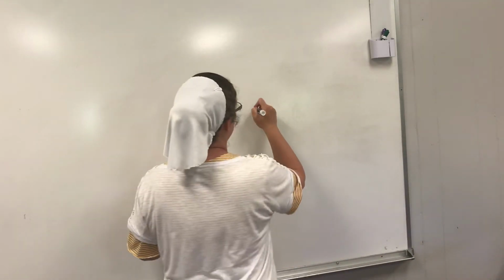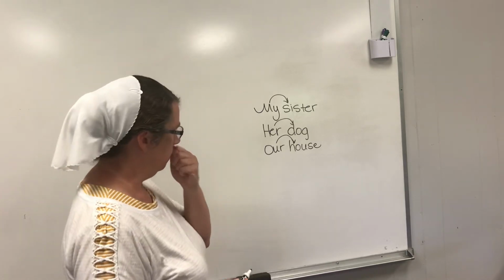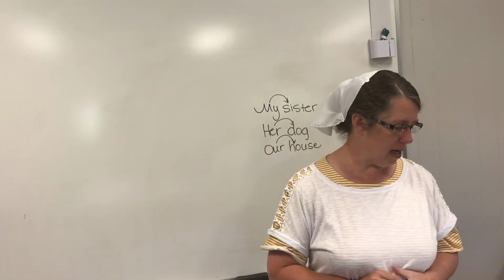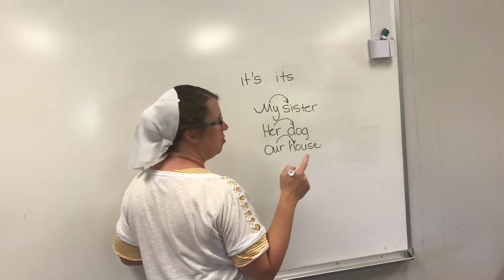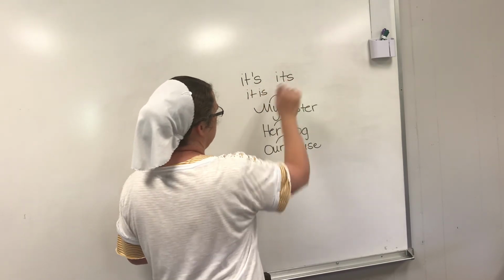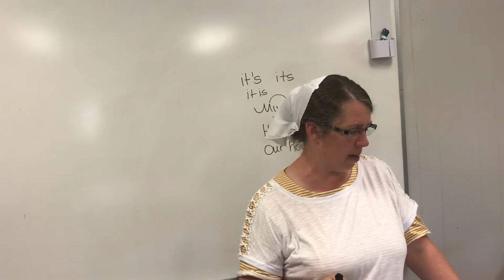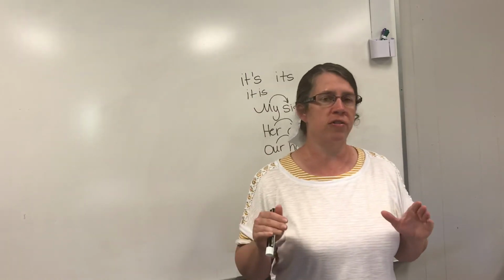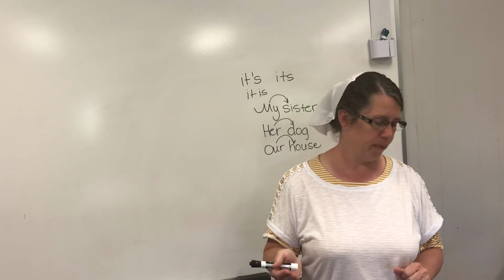7th grade English